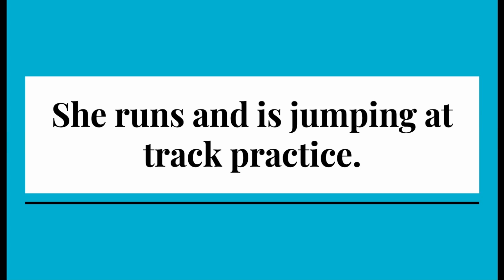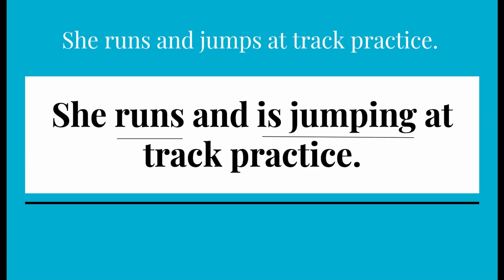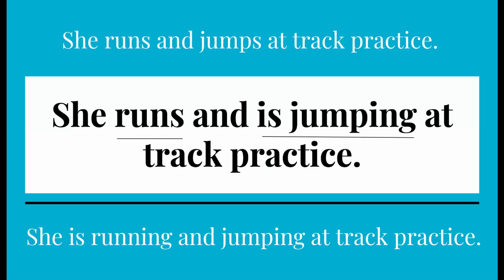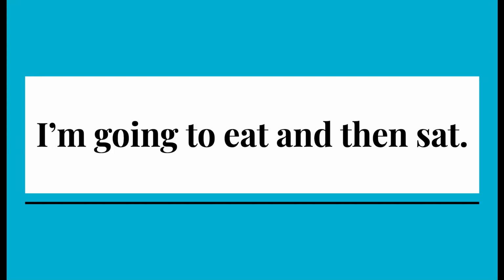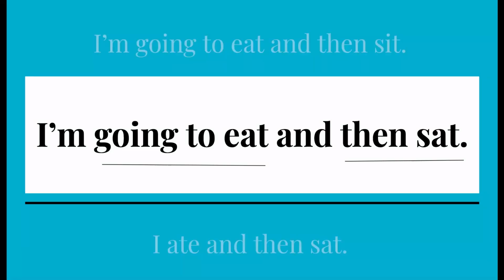Parallel Structure Level 1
This primer on parallel structure is meant to be used with EdPuzzle.